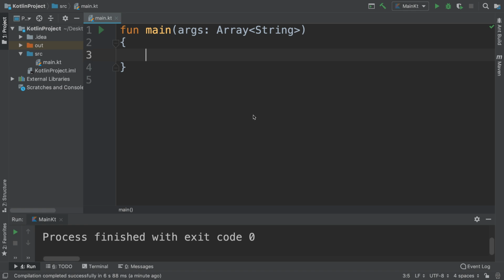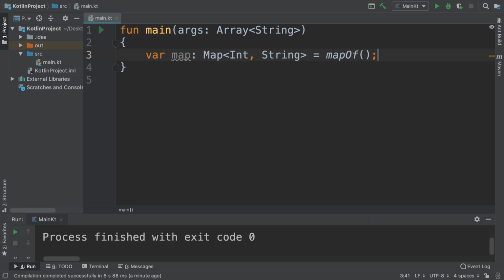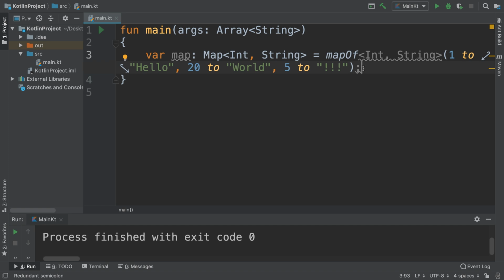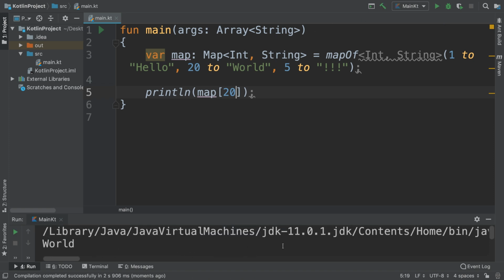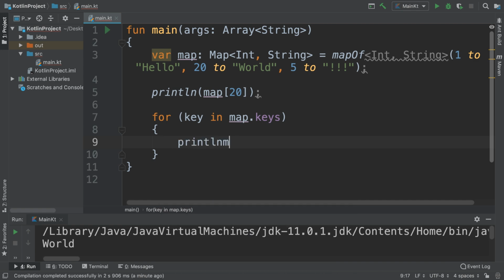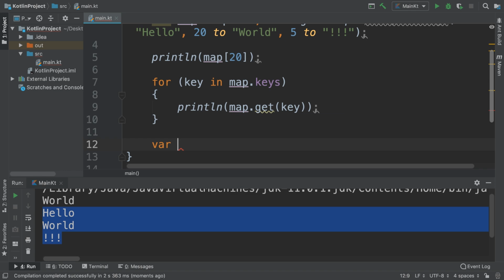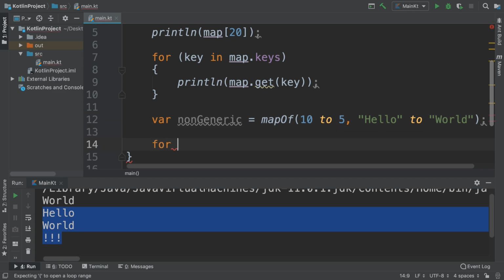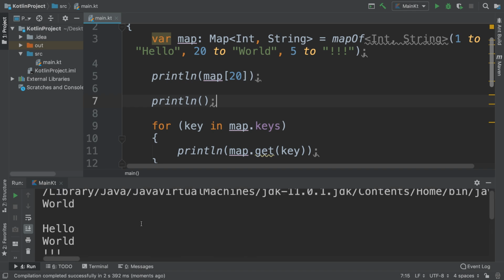Map: mapOf Function - Kotlin Programming